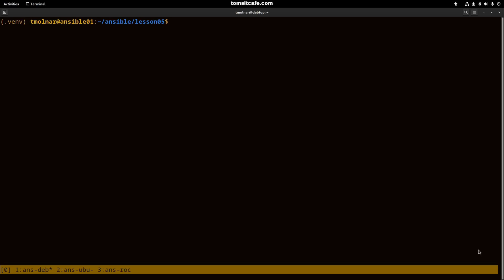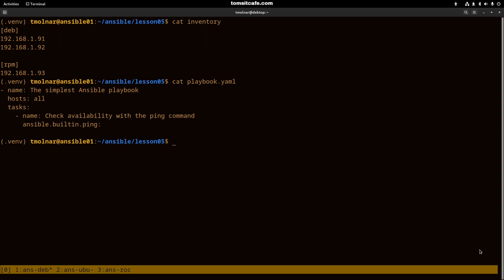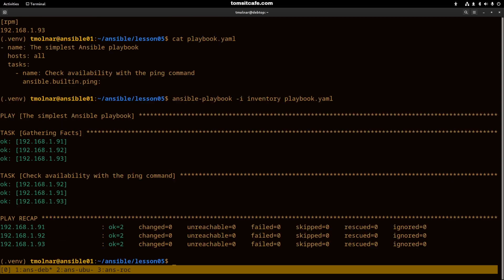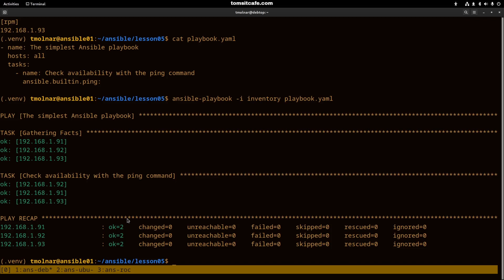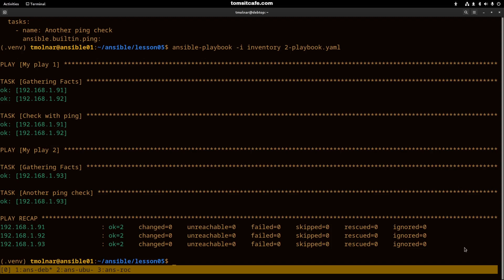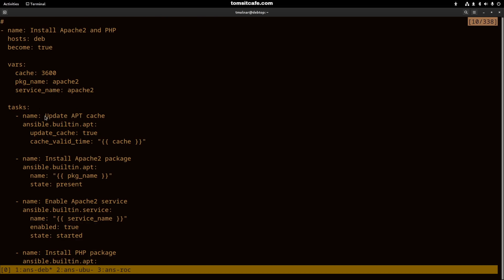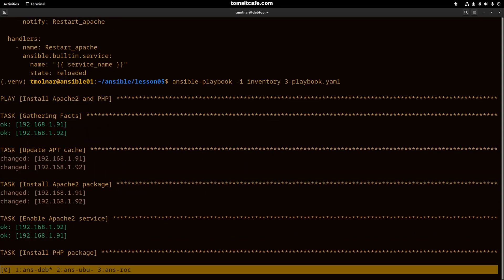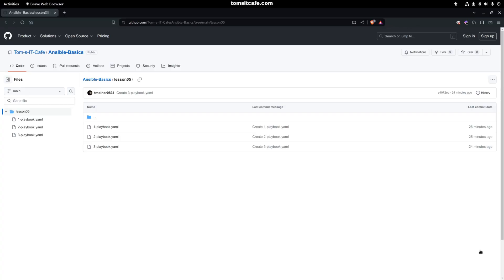Ansible Basics 05: Playbooks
In this chapter you will learn about the basic building blocks of Ansible, the playbooks. You will see different playbooks from basic to a more complex style.